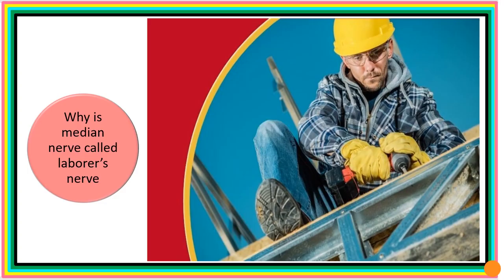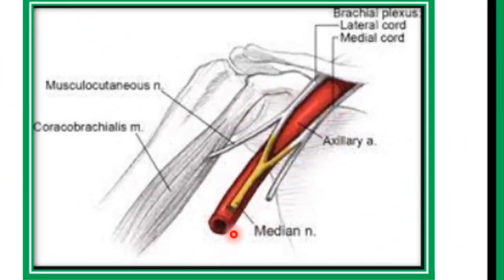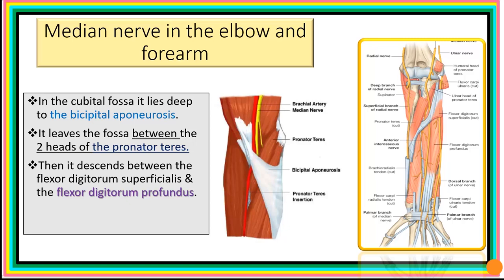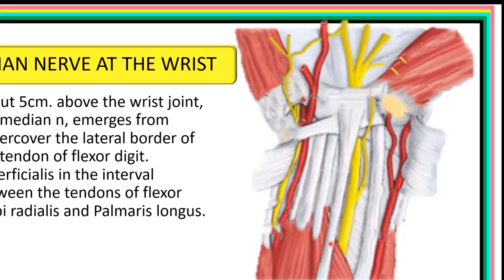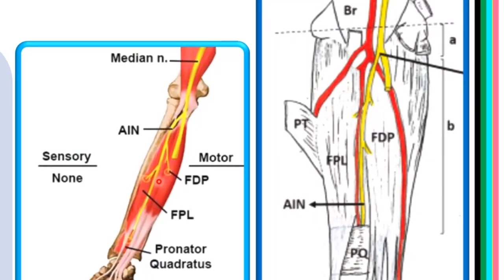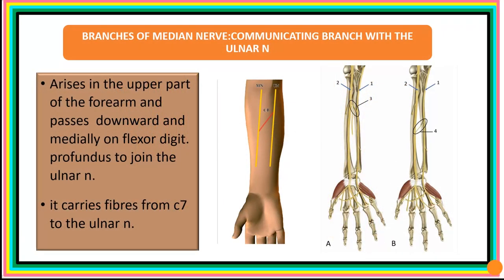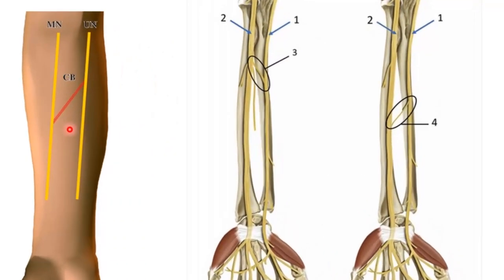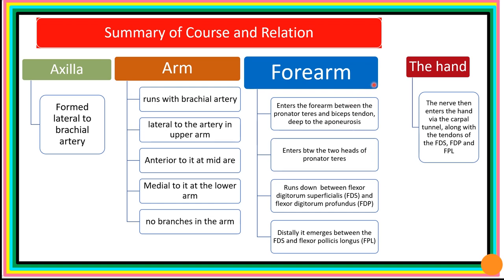MEDIAN NERVE PART 1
This anatomy lecture is presented in a very simplified form with clear animated illustrations using diagrams and mnemonics for easy recall. The lecturer is Prof Anyanwu Godson Emeka, The founder of Paals.